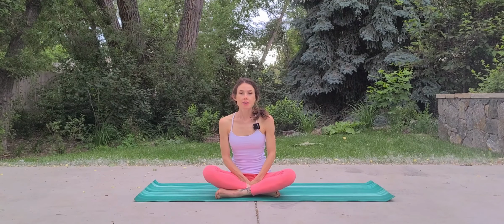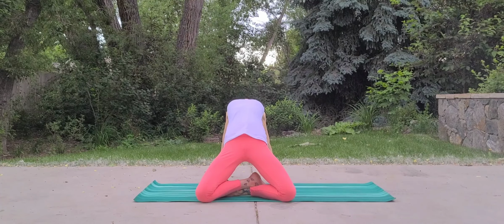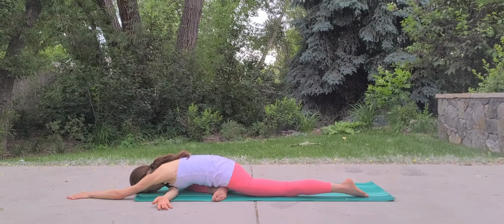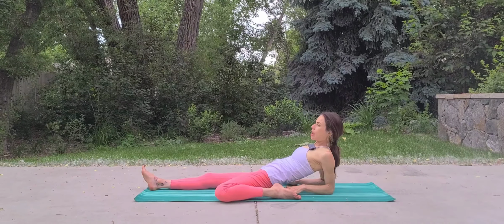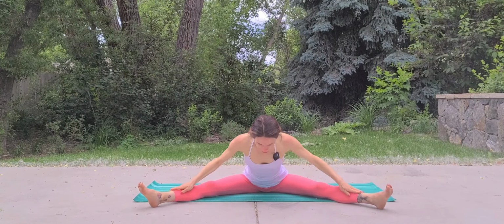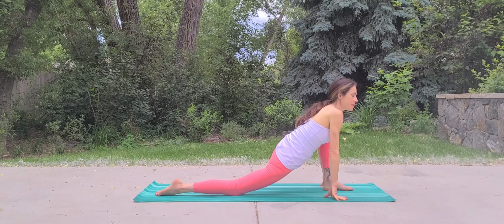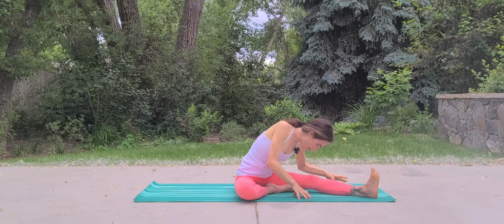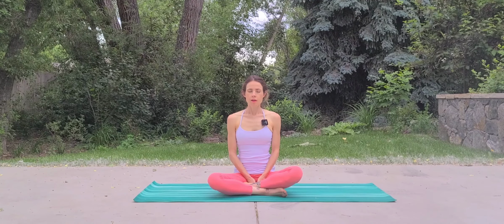Yoga Movement- Spacious Pelvis Practice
Yoga Movement to promote space and awareness in , around and surrounding the  Pelvis .